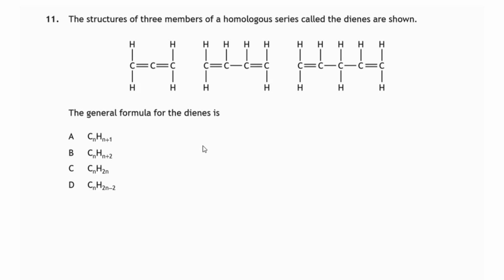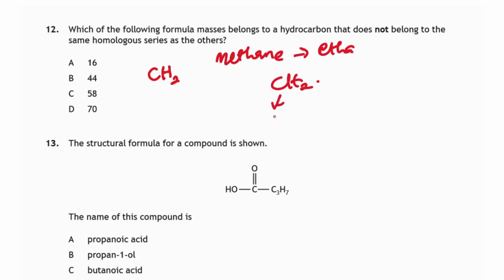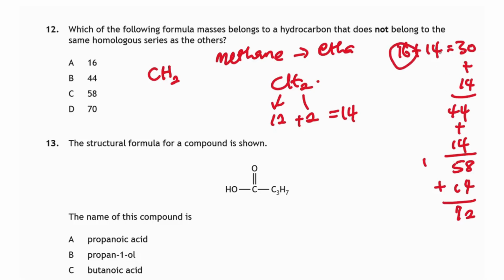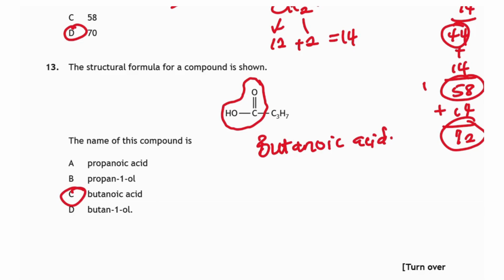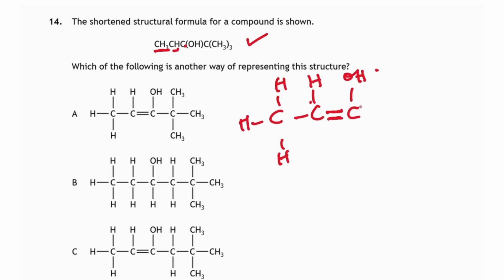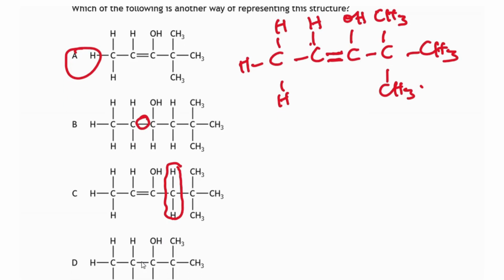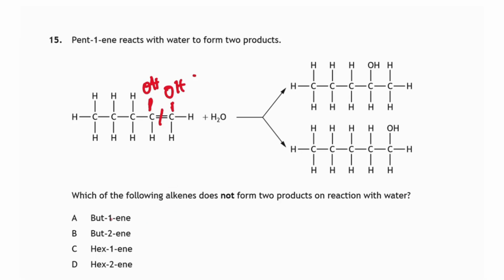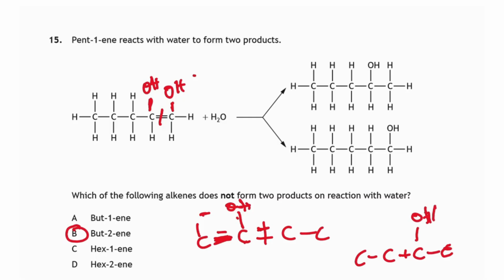NATIONAL 5 CHEMISTRY 2025 PAST QUESTION(SECTION 1) WALK THROUGH. PART 3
In this video, I explain the 2025 National 5 Chemistry Section 1 questions step-by-step.

This walkthrough is designed to help National 5 students understand the answers to Section 1 questions accurately and gain confidence for the exam.

📌 More National 5 Chemistry walkthroughs coming soon.